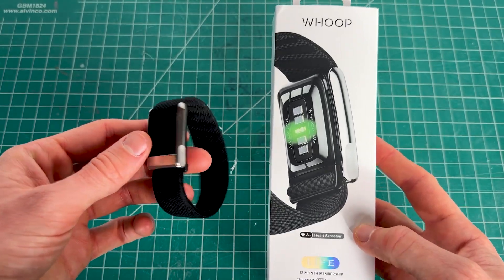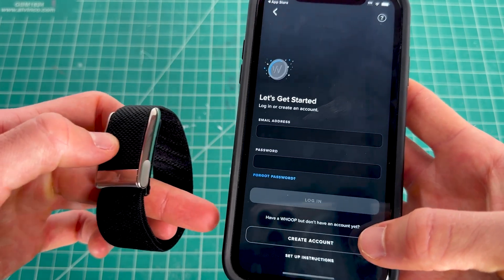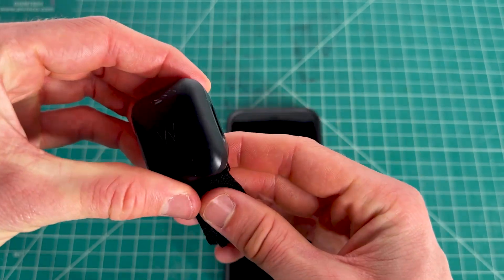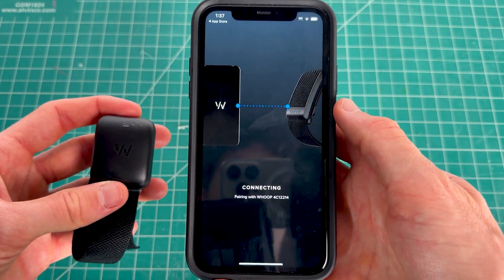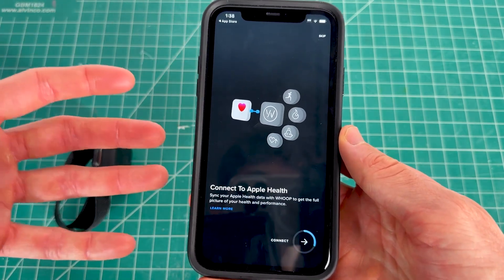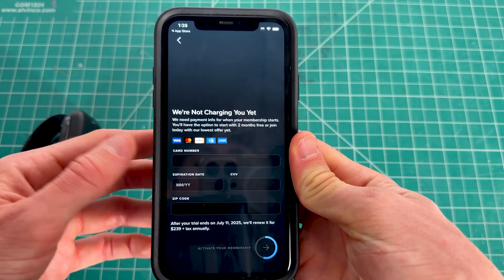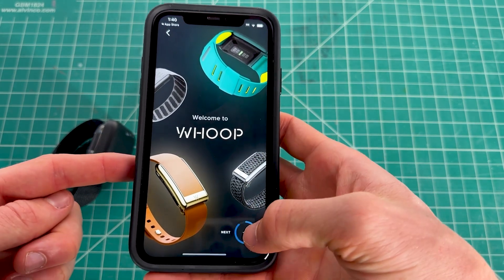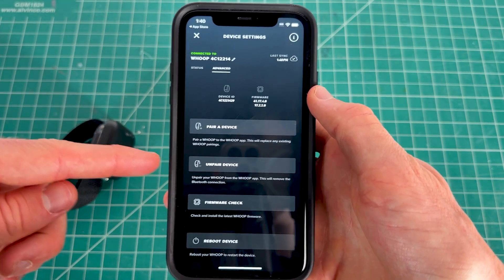How To Pair Whoop 5.0 To App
🎁 WHOOP – 1 MONTH FREE ($30 value)

🛒 AMAZON (optional but helpful)

• Works for WHOOP straps & accessories
• Also works for ANY Amazon purchase
• Same prices — tiny commission supports the channel

0:00 Get App
0:09 Pair To App
1:20 Setup App Account
2:33 If Not Connected After Account Set-up (Do this)